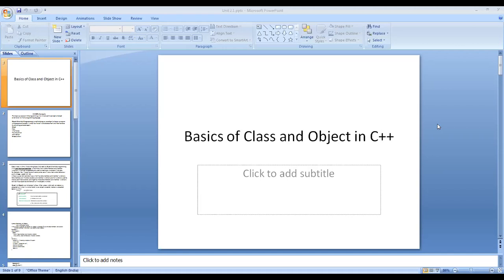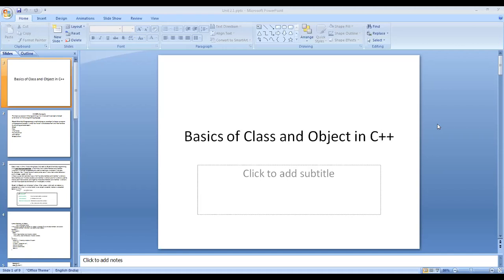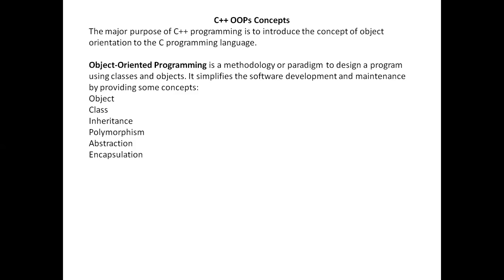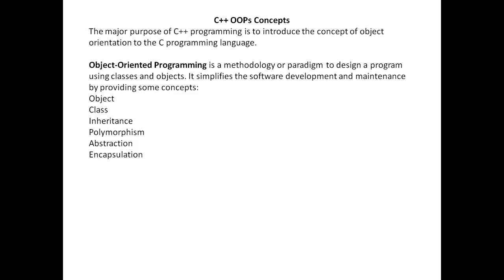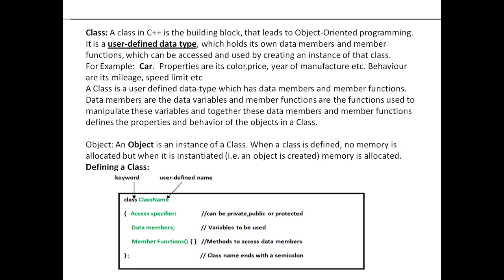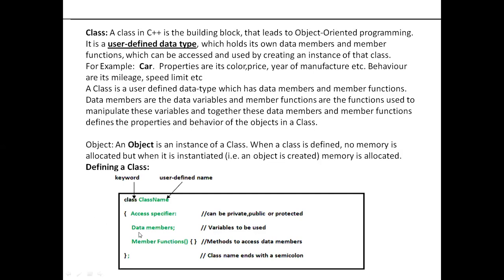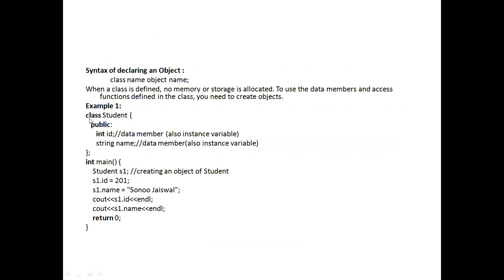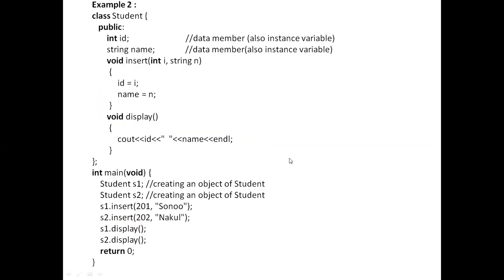C++and Data Structure Lecturer Video -2 (Prof P. Magizhan) Topic :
Prof P.Magizhan
Associate Professor
PG & Research Department of Computer Science
Islamiah College [Autonomous]
Vaniyambadi-2